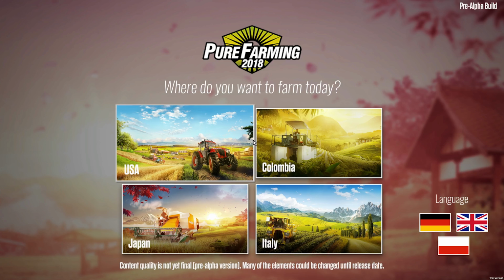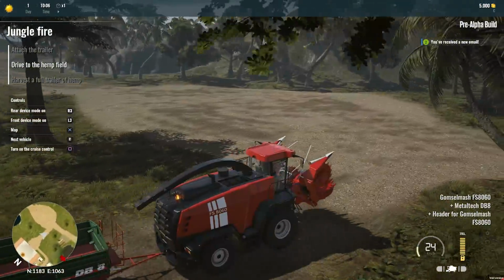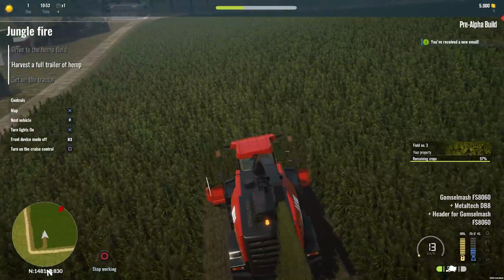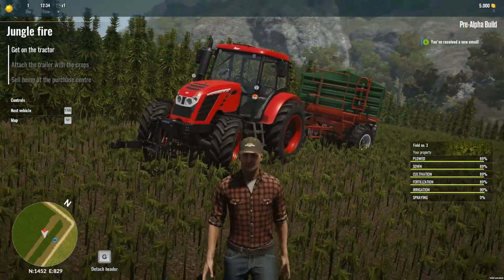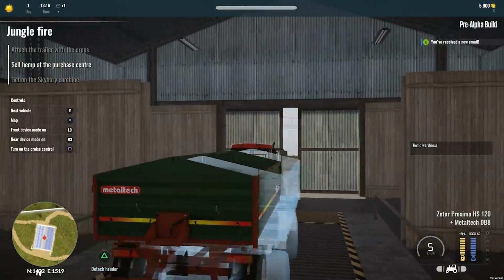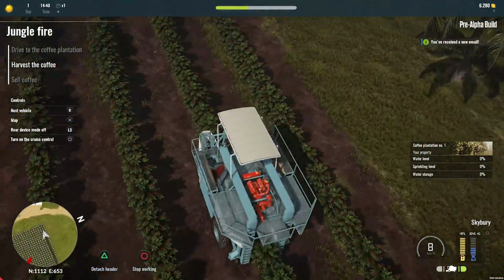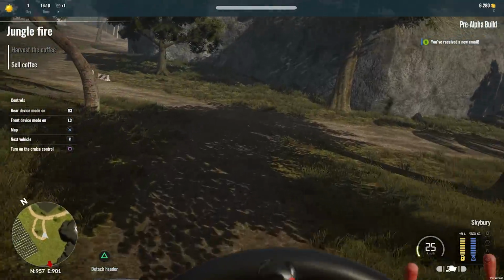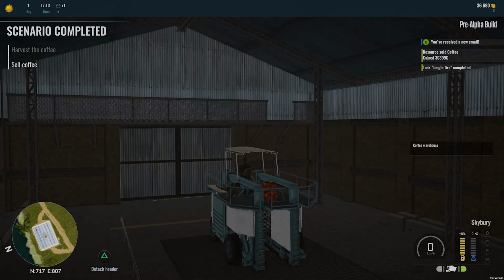PURE FARMING 2018 FIRST LOOK GAMEPLAY | COLOMBIA COFFEE BEAN HARVEST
Welcome to Pure Farming! This is the first look gameplay at the Pre-Alpha build demo of the Colombia map

To find out more or to pre-order on PC please visit the Steam Store: